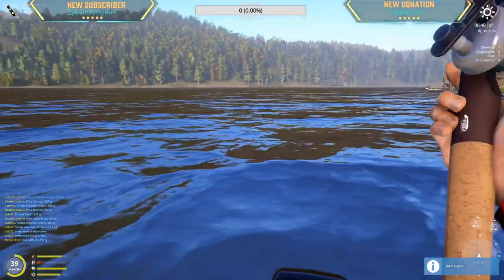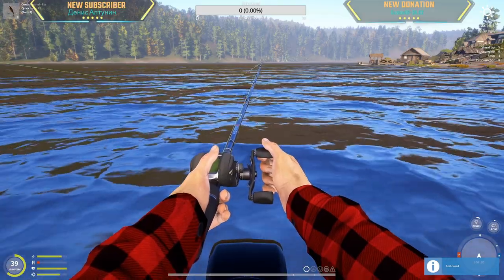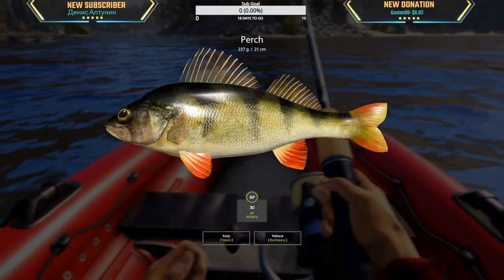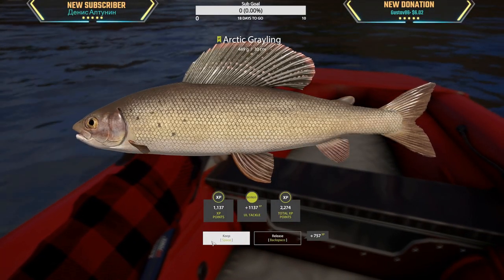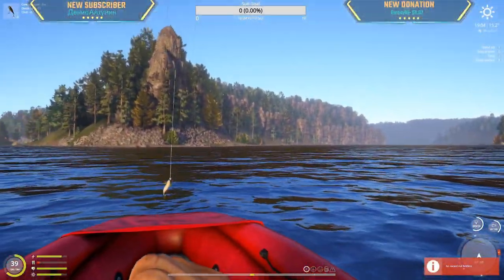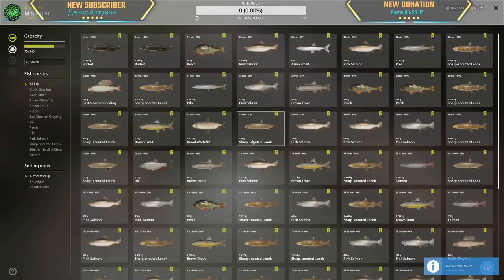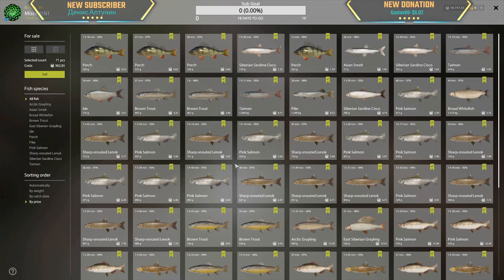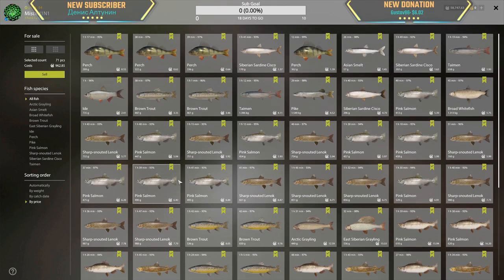Insane Tung Trolling Spot | +$500/hr | Mar 12, 2023